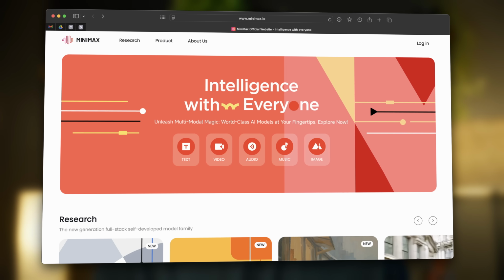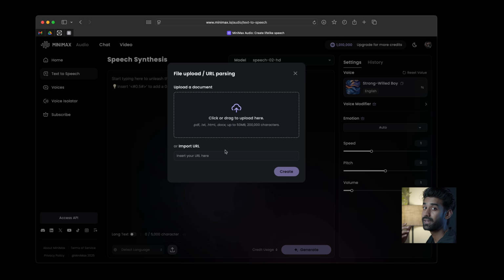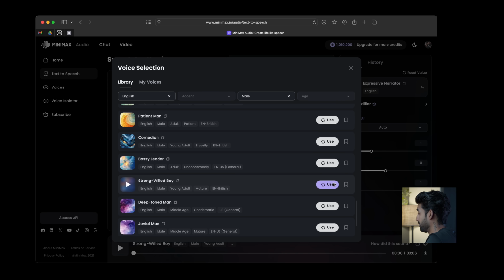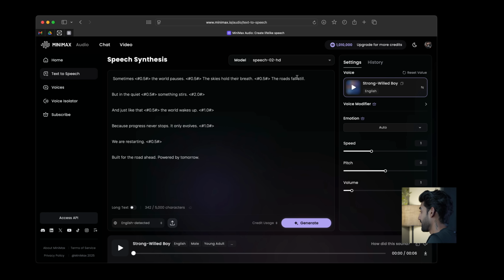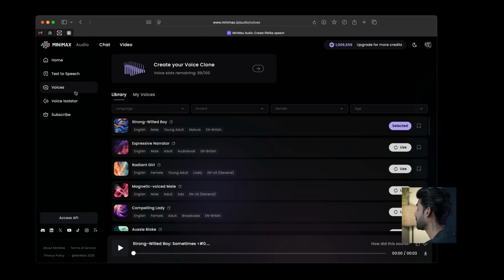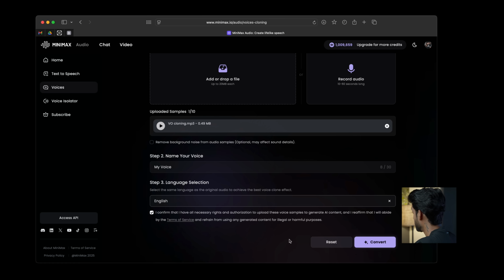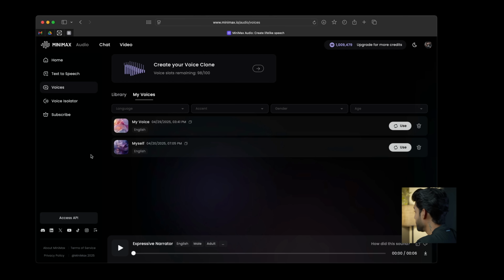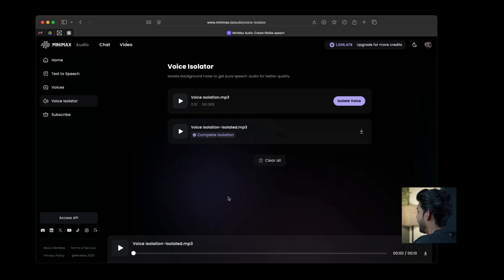Can It Replace Voice Artists?—MiniMax Audio Test & Review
I used AI to revoice a powerful Volkswagen commercial — and the results blew me away.
In this video, I test out MiniMax Audio’s brand new AI voice platform to generate life-like speech and even clone voices — all from a simple interface. Watch as I bring a cinematic car ad to life using just text input and the power of AI. No studio. No mic. Just MiniMax.

🎧 In this video:
 • Hands-on test of MiniMax Audio’s Text-to-Speech (TTS) & Voice Cloning
 • Using AI to generate a voiceover for a commercial
 • Pros, limitations & personal verdict

💡 Whether you’re a content creator, filmmaker, or someone looking to build faceless YouTube channels — this might just be the tool you need.

🎬 Original Volkswagen Commercial Credits
Production House: New Land
Director: Niels Windfeldt

⏱️ Timestamps:
00:00 – Intro
00:30 – Introducing MiniMax Audio AI
01:06 – 1. Text-To-Speech
05:28 – 2. Voice Cloning
06:43 – 3. Voice Isolator
07:49 – Final Thoughts & Verdict